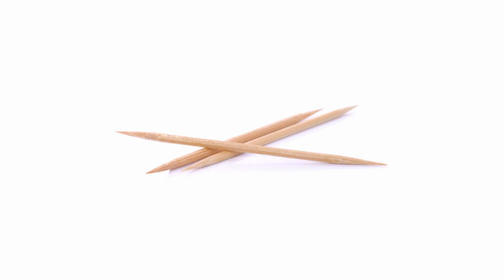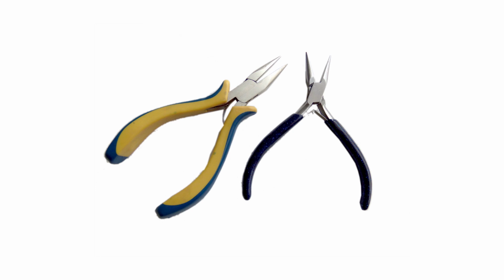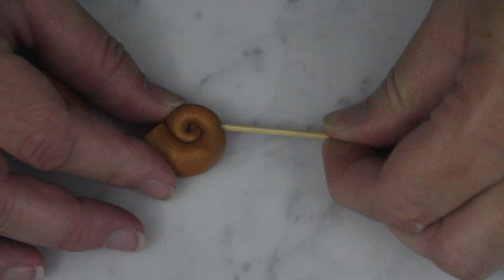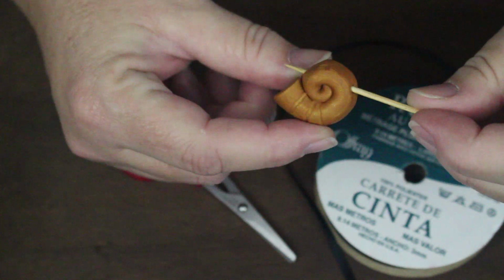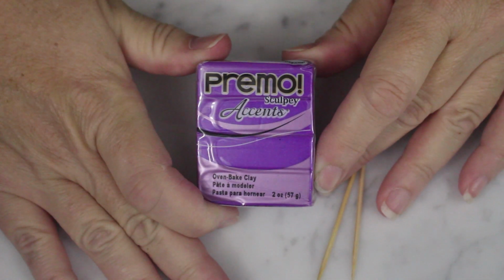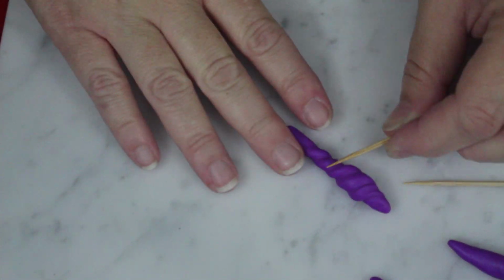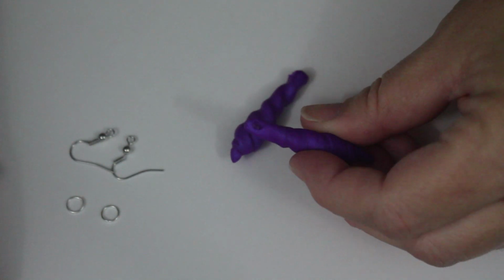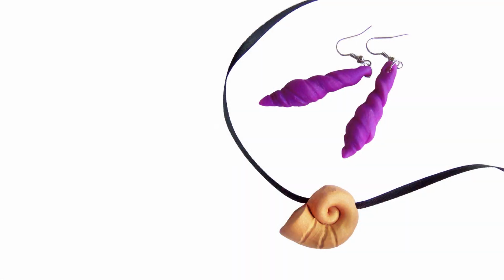DIY Ursula Costume Necklace and Earrings (for Disney Fans) CraftyMcFangirl.com Tutorial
No Ursula costume is complete without a necklace and earring set.

Click this link and you might catch me crafting live on Twitch When you are there, click the follow button to find out when I am live streaming fandom crafts.

This DIY is fast and easy and Ursula’s Necklace and earrings are made from Polymer clay. With this jewelry set you can Disneybound as Ursula, use them for a cosplay, or a Halloween costume. You could even wear them to school or work and see if any other Disney fans notice.

TAG YOUR PIX:
If you make an Ursula costume and add this necklace and earrings or any other Disney-inspired craft leave me a comment and let me know, or tag a photo on Twitter or Instagram geekymcfangirl or craftymcfangirl. I’d love to see what you do!

LINKS TO MATERIALS:
three toothpicks
gold polymer clay
purple pearl polymer clay
silicone clay blending tool
craft knife or clay blade
thin black ribbon
silicone baking mat
baking sheet
earring hooks
two 6mm jump rings
two jewelry making pliers